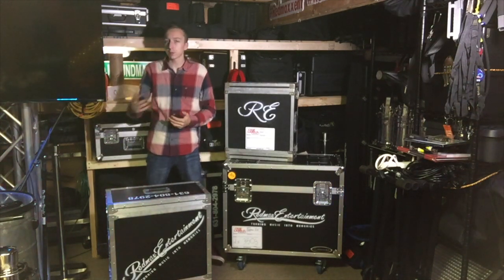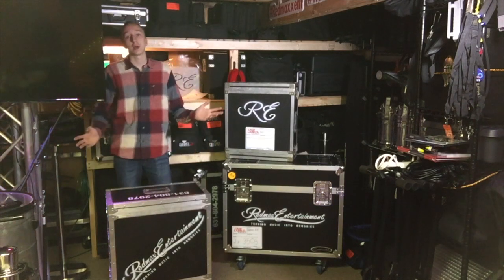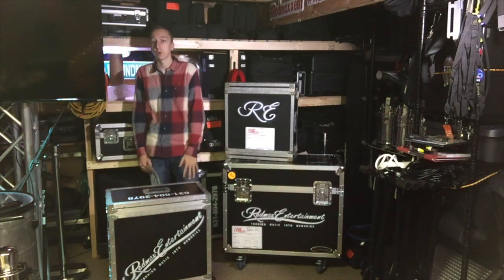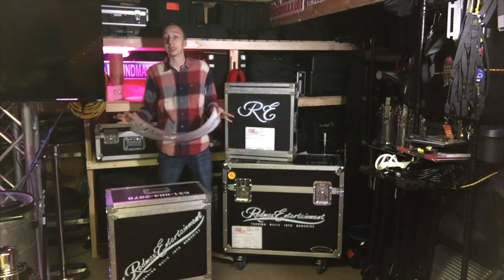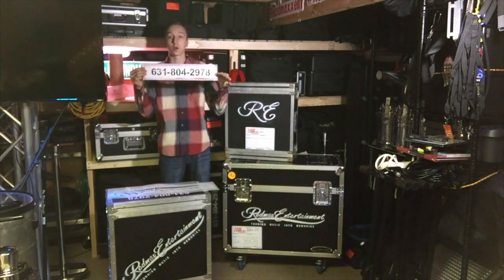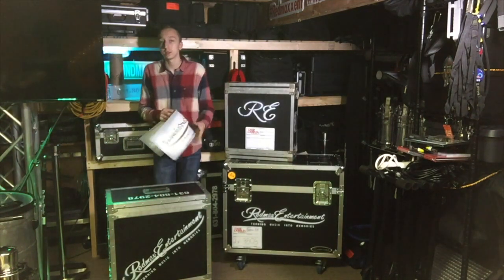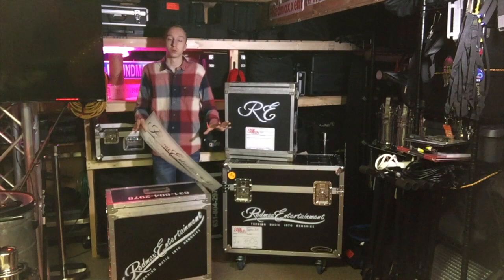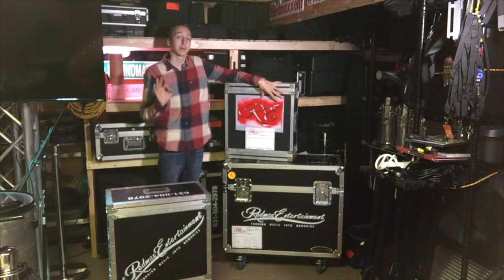Add Your Logo | Using Stencils To Customize Your Road Cases | How To Paint Your Road Cases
Looking to paint your logo on your road cases?Use spray paint and custom stencils to label your gear... In this video I take a look at customizing your road cases using stencils and spray paint!